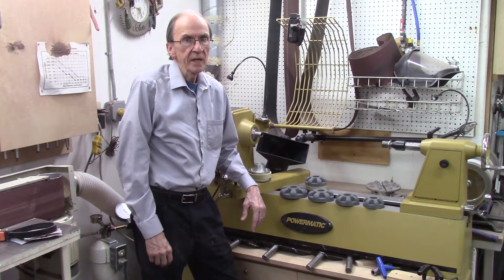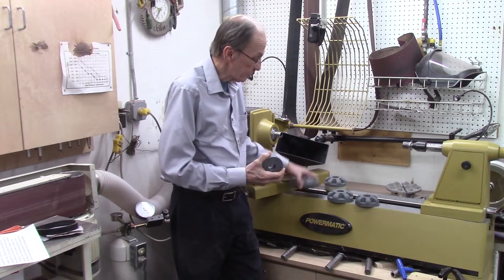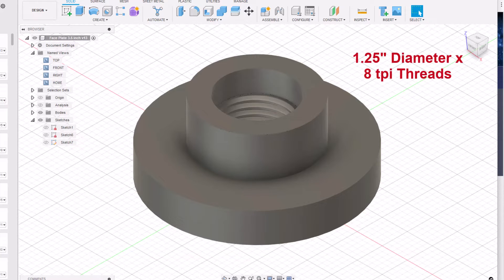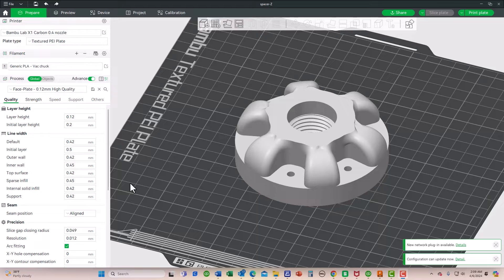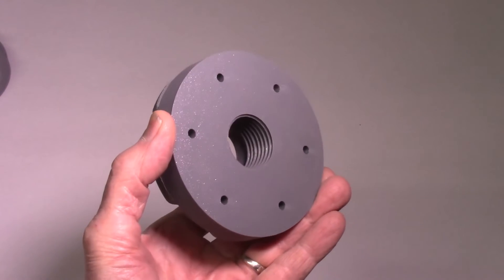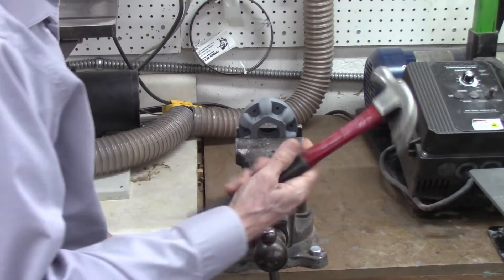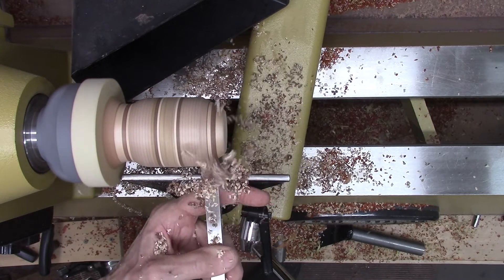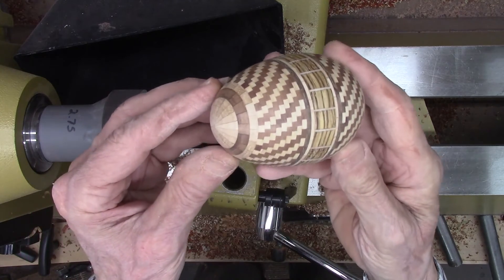3-D Printed Lathe Face Plates - A Low Cost Face Plate for the Lathe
This video describes the design, production and testing of 3-D Printed Face Plates for the Wood Lathe.

Typically face plates for the lathe made out of aluminum or steel can cost from $30 to $60.  Since I recently added several 3-D printers to my shop I decided that I could print them out.

Initially I was a little concerned about the strength of the face plates since they were to be printed out using plastic filament material.  Therefore, I took a number of steps in the design of the faceplates and also in the printing of the faceplates to provide for the maximum strength of the finished plates.

The Face Plates were designed using the Fusion 360 software. The design of the faceplates is quite similar to a standard faceplate.  However, I added 6 spokes around the hub of the faceplate.  My assumption is that these spokes would add structural strength to the faceplate at the weak joint between the face plate hub and the larger mounting plate.  I also included six mounting screw holes between the spokes.

I decided to use PLA+ filament material for the faceplates since it is a little stronger than standard PLA filament material.  In setting up the parameters for printing on my Bambu 3-D Printer I made a number of changes from the standard filament slicing program to provide for the maximum strength of the face plates as well as to provide a smooth surface finish for the face plate as well as the face plate threads.

Destructive testing was preformed to test the structural strength of the 3-D printed face plates.  Finally these new 3-D printed face plates were used to turn 19 segmented wood eggs on my Powermatic Lathe.

Face Plates of 4 different sizes were designed and produced.
             3.5"       4.0"       4.5"       and 5.0"

But larger faceplates could also have been produced.

The material cost to produce a single face plate is less than $10.00 in material.

This video was designed to provide input for users of 3-D printers to produce their own face plates.  However, if you do not own a 3-D printer, we will be offering some of these face plates on our web site.  In addition, if you should need a custom faceplate, please let us know and we will determine if we can provide one or more for you.